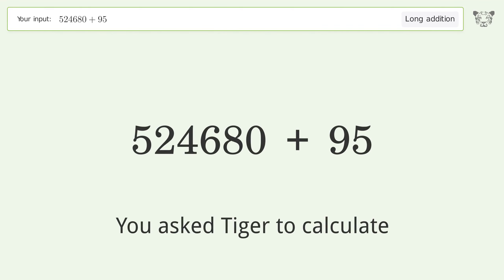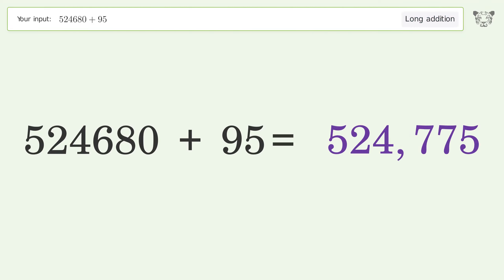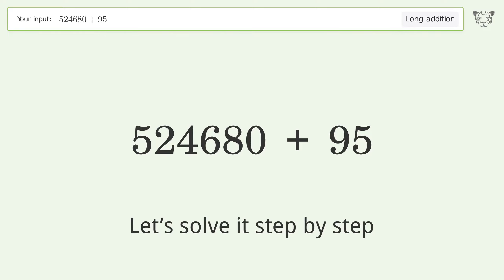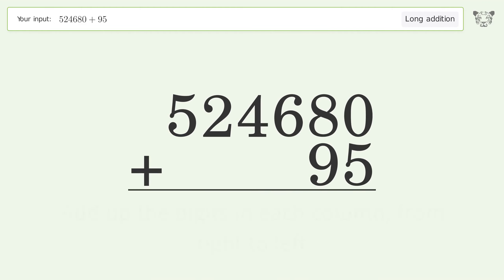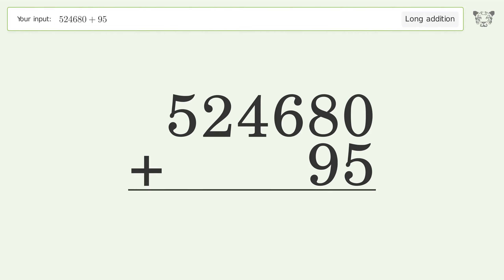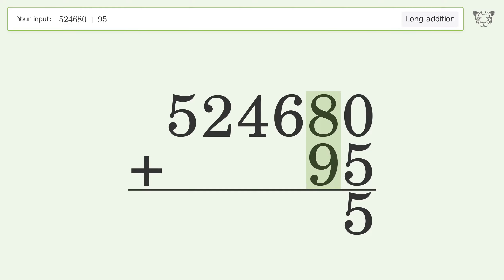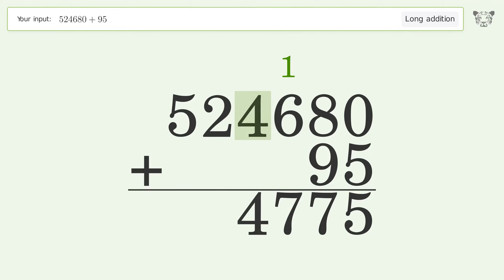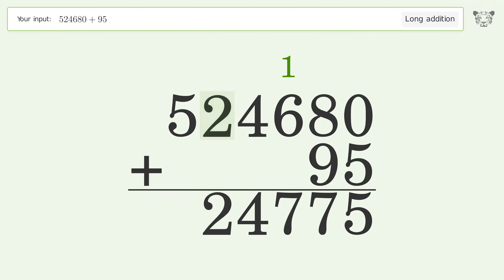Long Addition Problem 524680+95: Step-by-Step Video Solution | Tiger Algebra